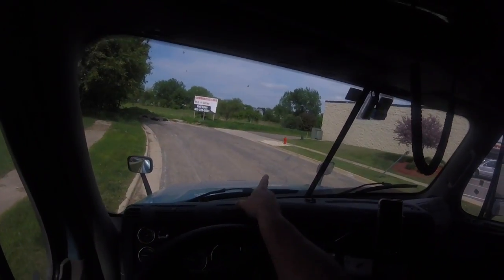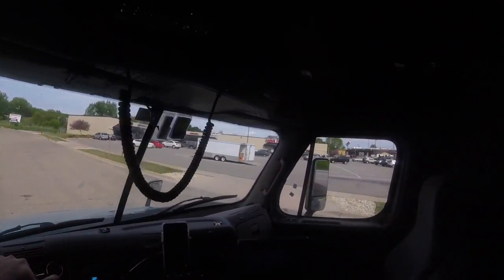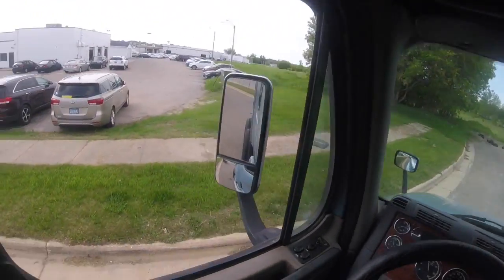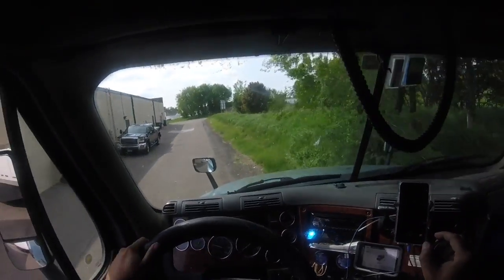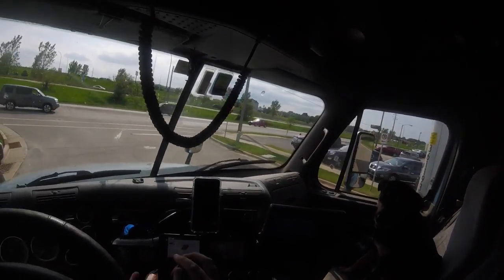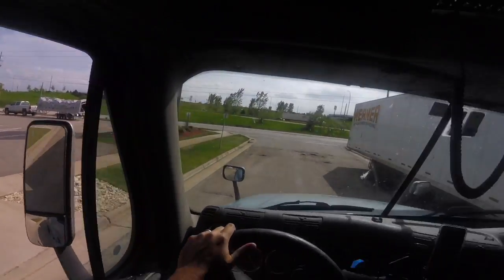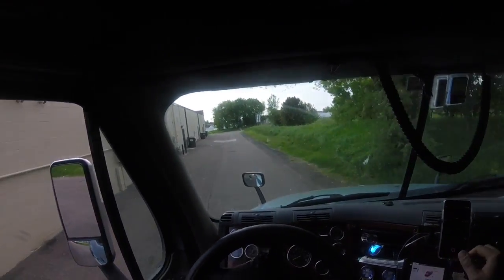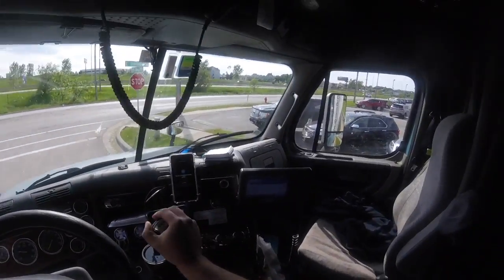Trucker Vlog #161 Advanced Truck Backing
Delivering to a Harbor Freight store in Minnesota and this could be one of the most difficult situations I have been in. This is a first person view of how i did it.